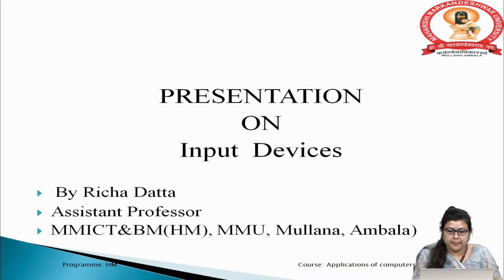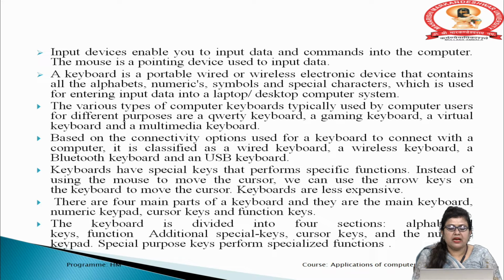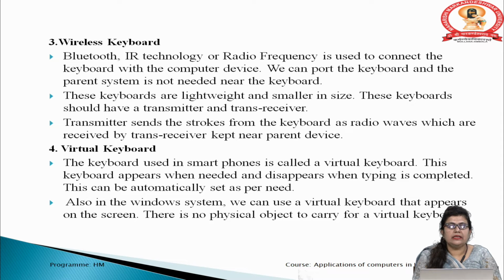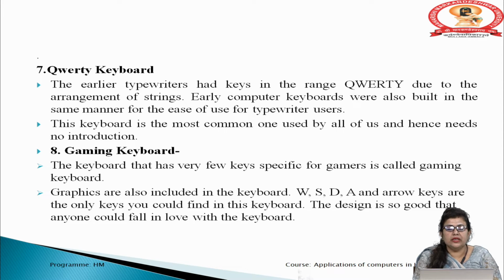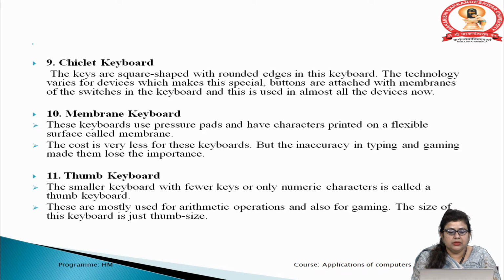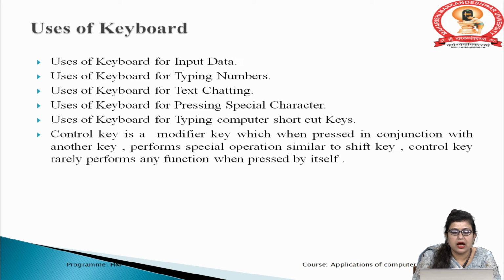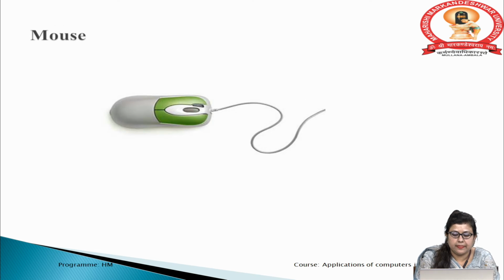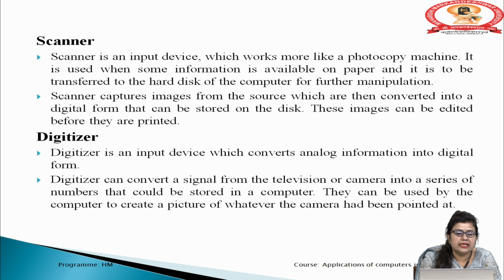Dr Richa Datta 2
A BRIEF INTRODUCTION TO INPUT DEVICES